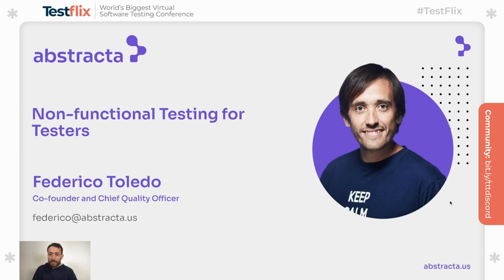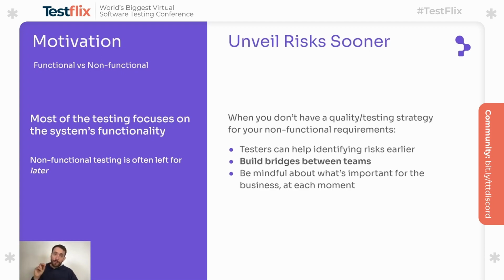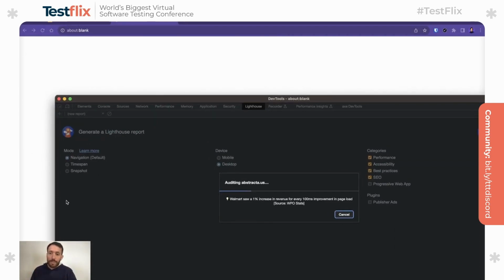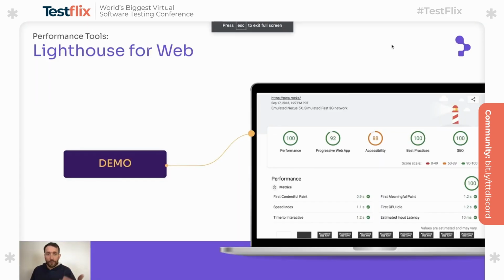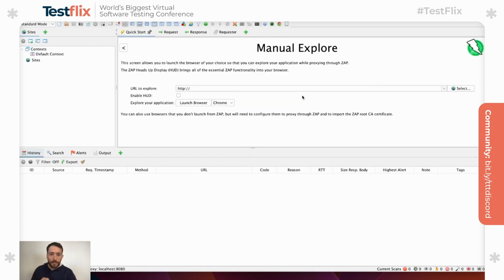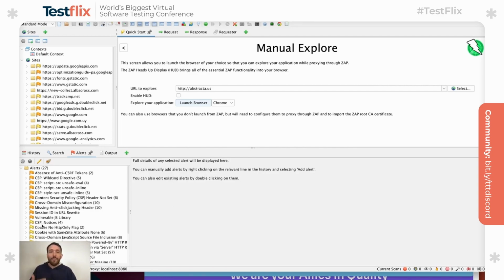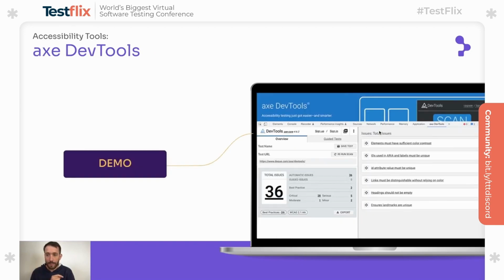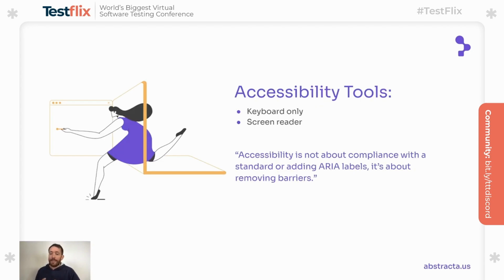Basics of Performance, Security, and Accessibility Testing | Federico Toledo | TestFlix 2023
In this insightful presentation, Federico Toledo challenges the traditional distinction between functional and non-functional testing, urging testers to prioritize essential aspects that contribute significantly to the overall quality of an application. Federico highlights the misconception that non-functional aspects are separate from functionality, emphasizing that issues related to security, performance, or accessibility can profoundly impact an application's functionality.

Throughout the talk, Federico introduces valuable techniques and tools designed to enhance a tester's ability to observe the system effectively during functional testing. By unveiling non-functional risks and delving into the basics of performance, security, and accessibility, testers gain a comprehensive understanding of how these aspects are intertwined with overall functionality. Federico also introduces practical tools that empower testers to start learning and implementing non-functional testing strategies.

Whether you're a seasoned tester or just starting in the field, Federico Toledo's talk provides valuable insights and tools to improve your testing approach. Discover the interconnected nature of functional and non-functional aspects and learn how to navigate them effectively to ensure the highest quality for the applications you test.

About Speaker:
In 2008, Federico co-founded Abstracta a company that is dedicated to providing testing services and creating development tools that help simplify software testing tasks. Federico holds a Ph.D. in Computer Science from the School of Computer UCLM, in Spain, and he completed his undergraduate degree in Computer Engineering at the University of the Republic in Uruguay. Since he started testing in 2005, he has participated in functional, automated, and performance-testing projects as an analyst, tester, and project leader. He co-founded Abstracta Academy and Apptim (formerly, Monkop).